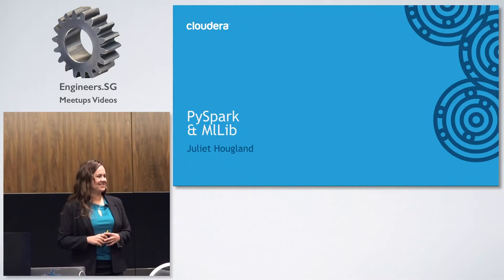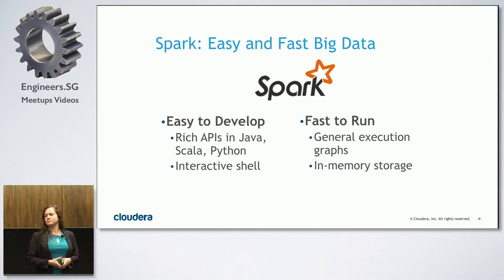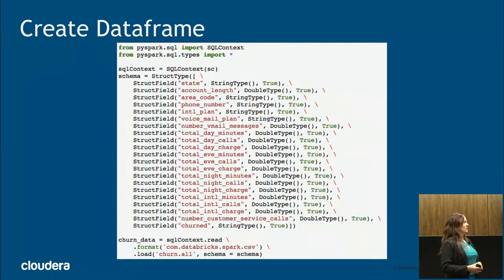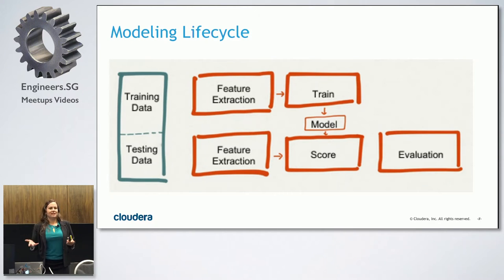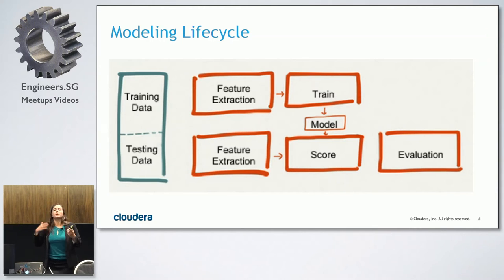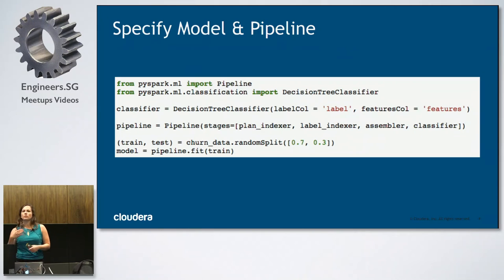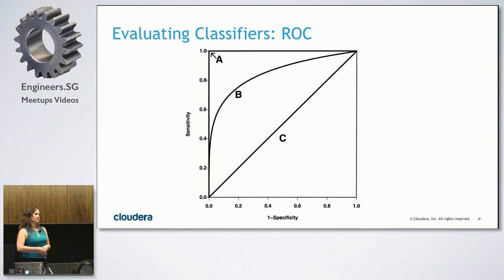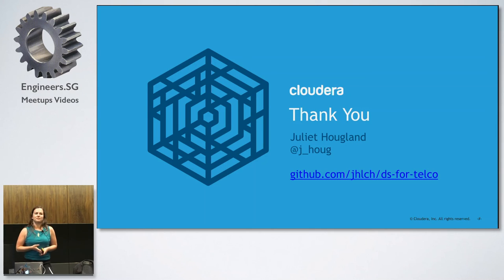Using PySpark and MlLib - PyDataSG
Speaker: Juliet Hougland (@j_houg)

Abstract: Spark MLlib is a library for performing machine learning and associated tasks on massive datasets. With MLlib, fitting a machine-learning model to a billion observations can take only a few lines of code, and leverage hundreds of machines. This talk will demonstrate how to use Spark MLlib to fit an ML model that can predict which customers of a telecommunications company are likely to stop using their service. It will cover the use of Spark's DataFrames API for fast data manipulation, as well as ML Pipelines for making the model development and refinement process easier.

Juliet Hougland answers complex business problems using statistics to tame multi-terabyte datasets. Juliet's been sought after by Cloudera’s customers as a field-facing data scientist advising on which tools to use, teaching how to use them, recommending the best approach to bring together the right data to answer the business problem at hand and building production machine learning models. For many years Juliet has been a contributor in the open source community working on projects such as Apache Spark, Scalding, and Kiji. Juliet is the Head of Data Science for Engineering at Cloudera.